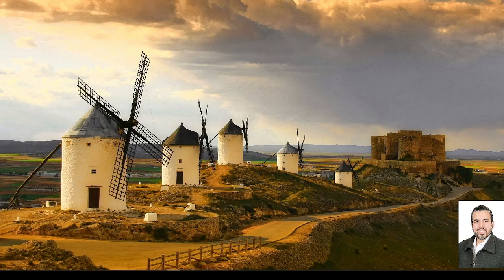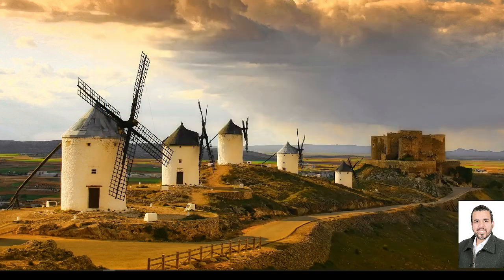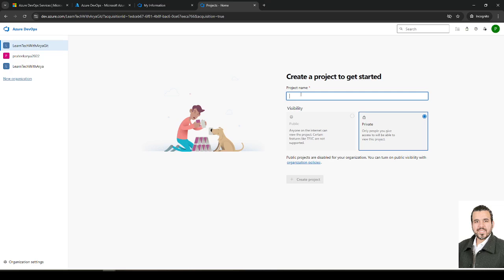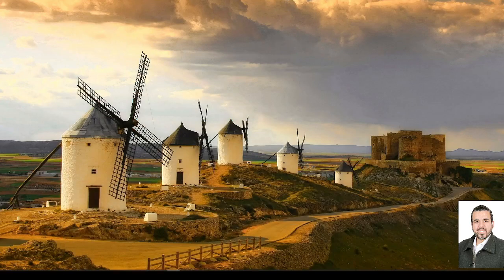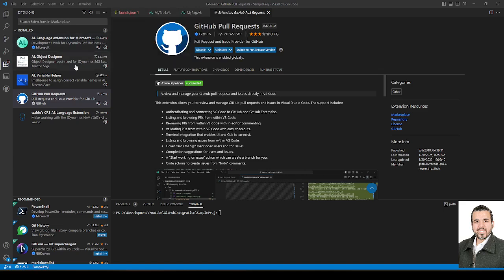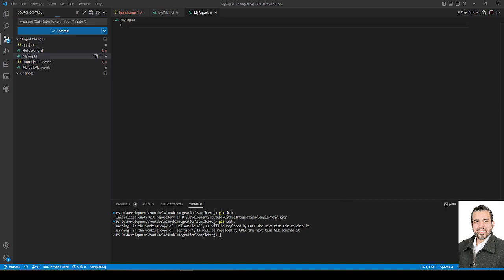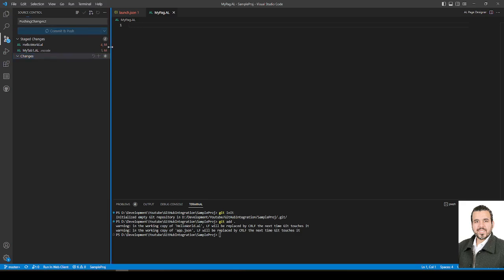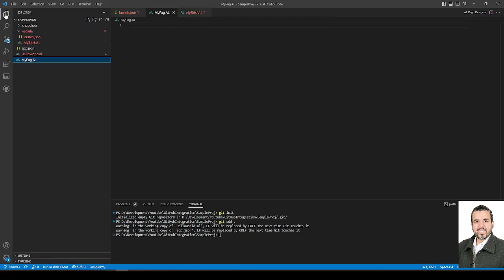Business Central Development: Setup Azure DevOps, GitHub & VS Code Integration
🚀 Business Central Development: Setting Up Azure DevOps & GitHub with VS Code 🔥

If you're a Business Central developer looking to streamline your workflow and version control, this step-by-step guide will help you get started smoothly.

📌 Topics Covered:
✅ Creating a new Organization in Azure DevOps
✅ Setting up a New Project in Azure DevOps
✅ Creating a New Repository in Azure DevOps
✅ Performing basic Git operations in GitHub

Whether you're working with AL, C#, Python, JavaScript, or any other language, this guide will help you set up version control and streamline your development workflow.